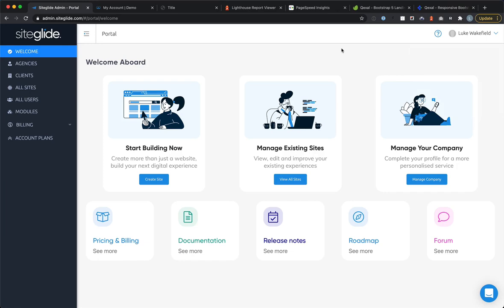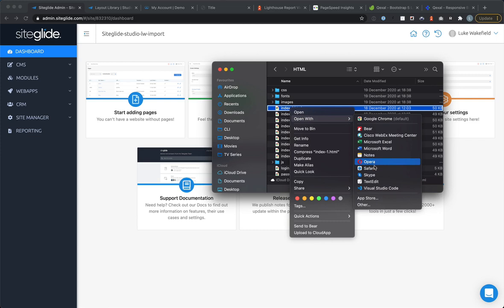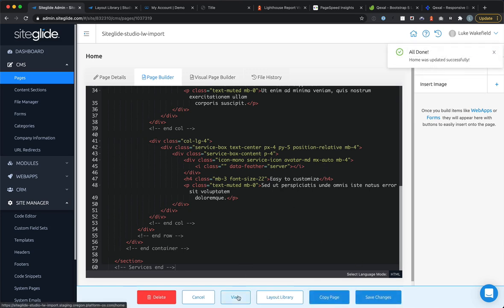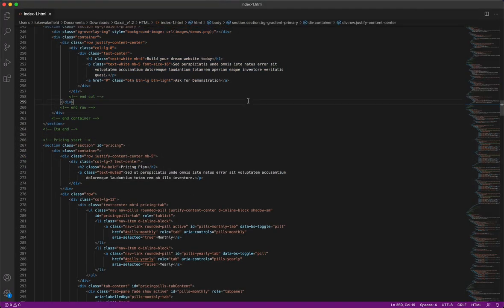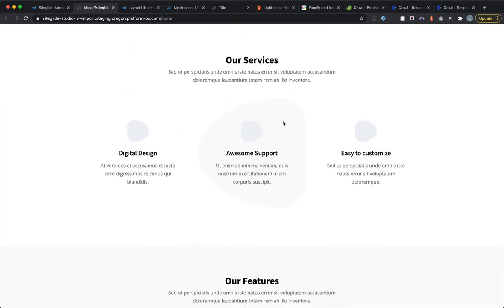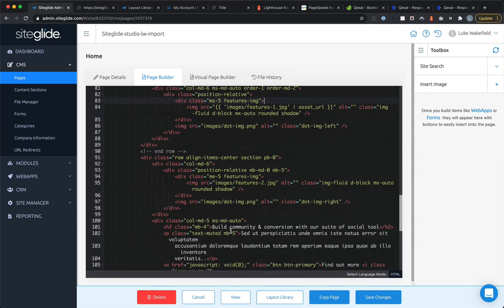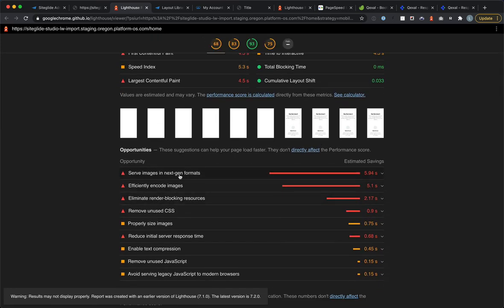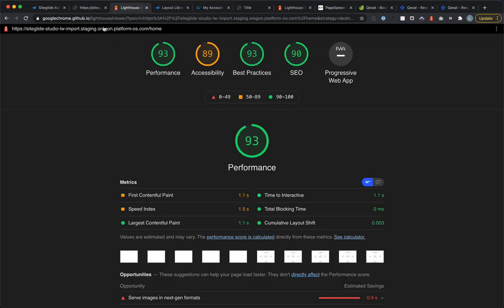Siteglide Studio Import from Themeforest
See how you can take a Bootstrap 5 theme from Themeforest and use it in conjunction with Siteglide and Siteglide Studio.